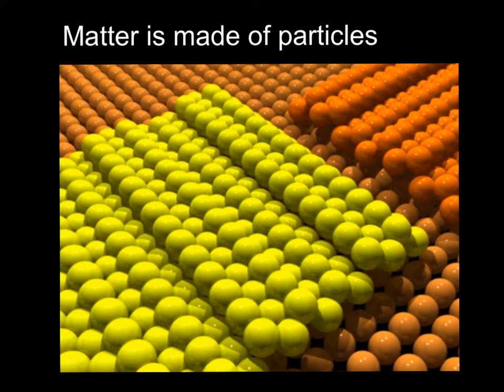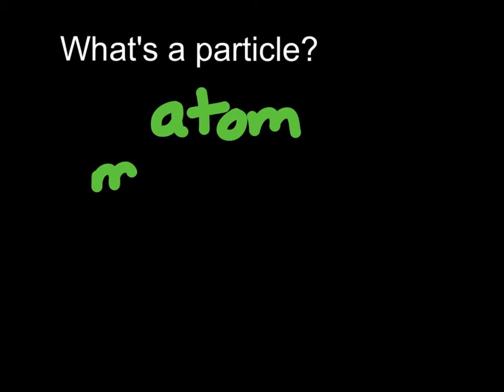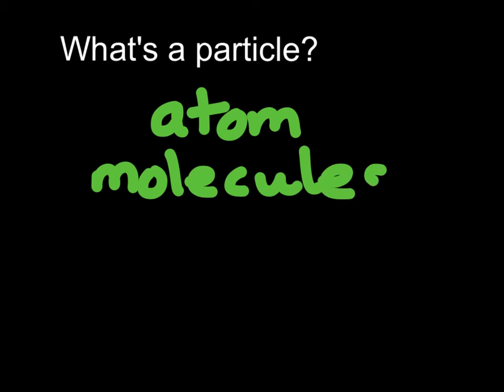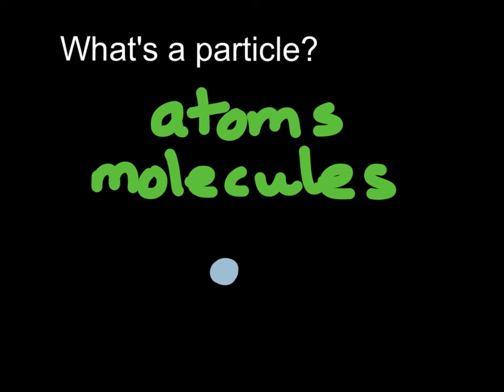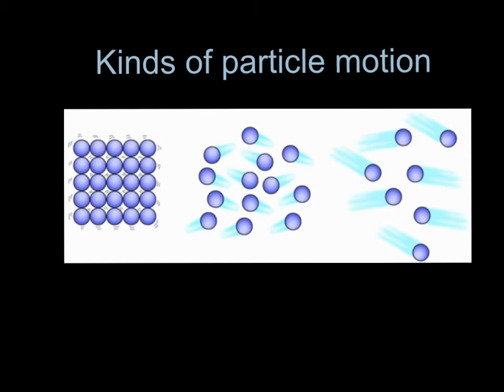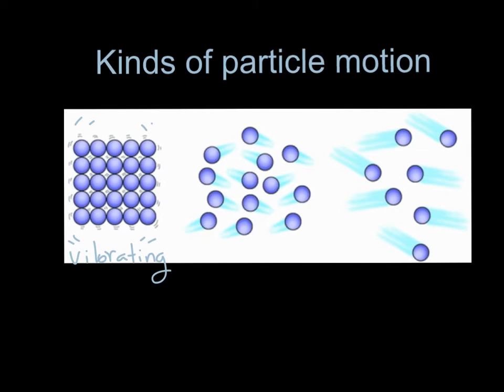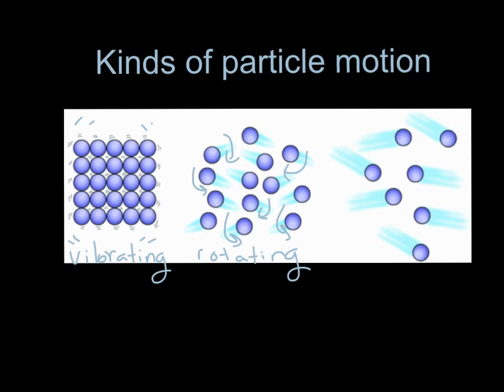1. matter is made of moving particles